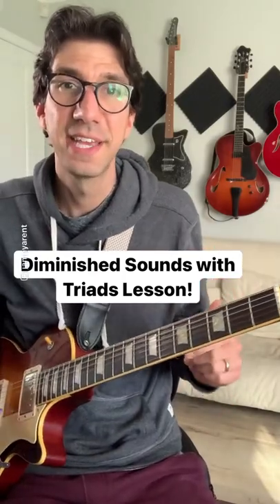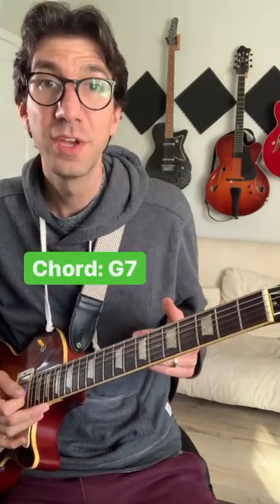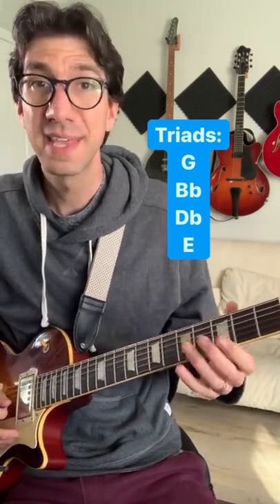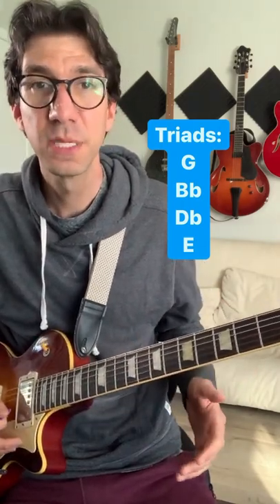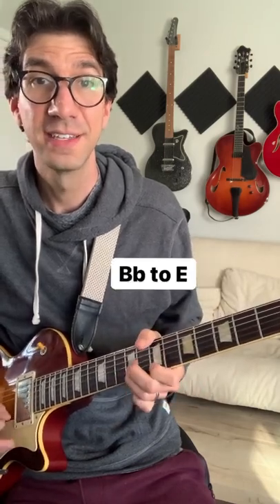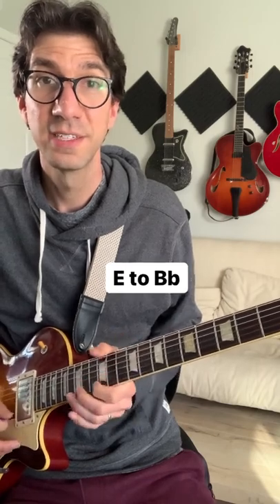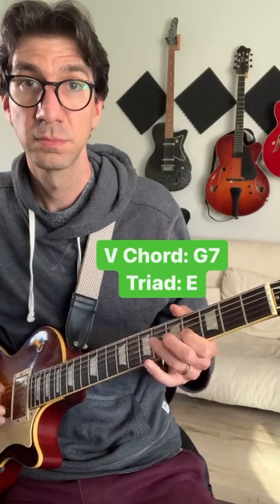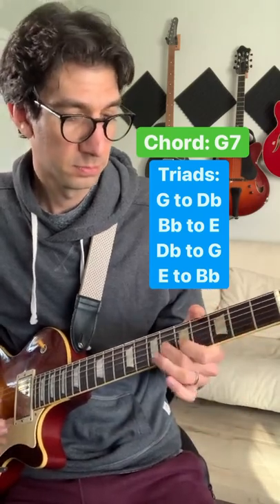Diminished Sounds with Triads in Under 60 Seconds!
In this video, I'll show you how you can use major triad pairs to highlight the sound of the half whole diminished scale in under 60 seconds!

STUDY WITH ME:
I offer Zoom virtual private guitar lessons.

Guitar: Heritage H-150 Custom Core Artisan Aged